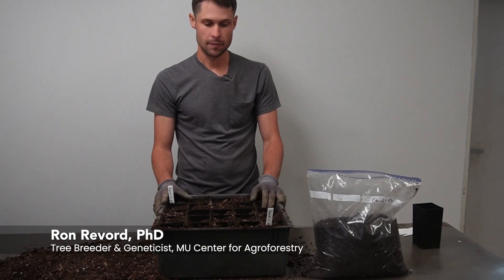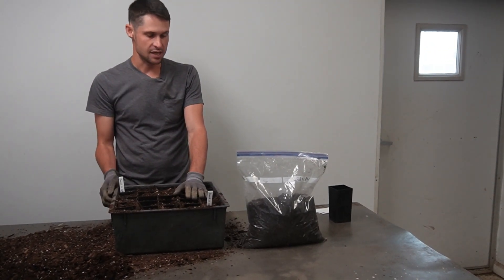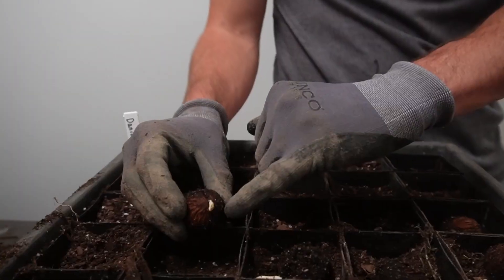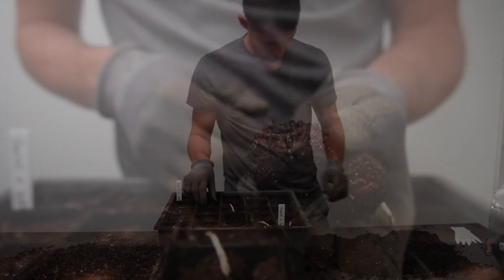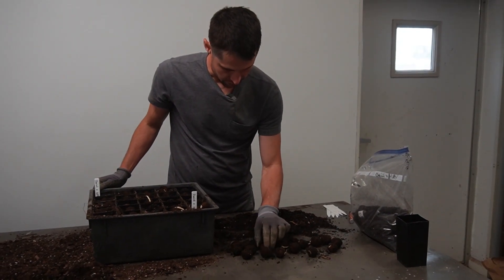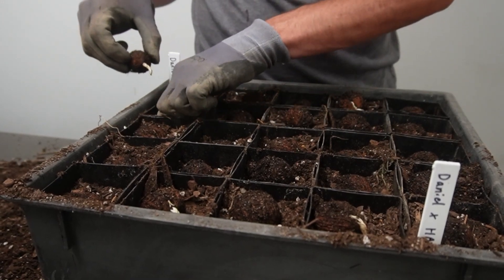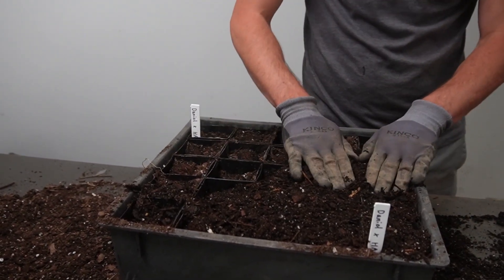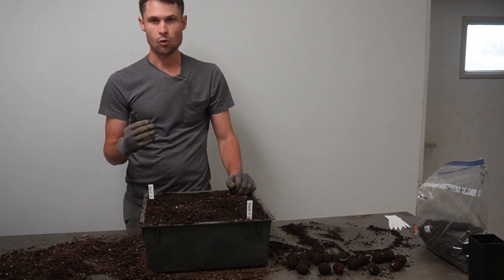Black Walnut Stratification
Learn how the Center for Agroforestry's Revord Nut Breeding Lab stratifies and pots up black walnut seeds for eventual planting in their breeding blocks at the Horticulture and Agroforestry Research Farm in New Franklin, MO.

The University of Missouri Center for Agroforestry and the University of Missouri Horticulture and Agroforestry Research Farm have joined to host the Mizzou Agroforestry YouTube channel. Our intent is to provide quality video content on temperate agroforestry practices in the Midwest, events taking place at HARF, and research updates from UMCA.

**Contact Center for Agroforestry**
Mailing Address:
University of Missouri Center for Agroforestry
302 Anheuser Busch Natural Resource Building
Columbia, MO 65211

**Contact HARF**
Mailing Address:
University of Missouri Horticulture and Agroforestry Research Farm
10 Research Center Road
New Franklin, MO 65274